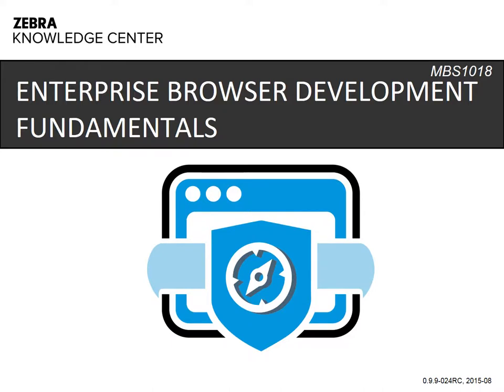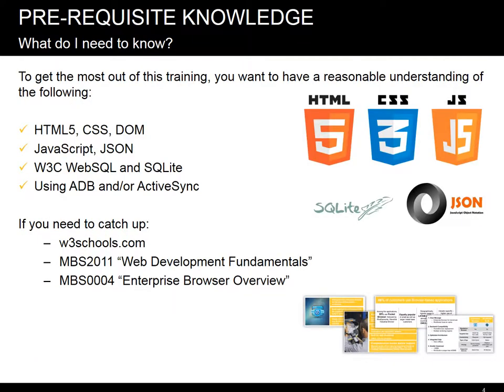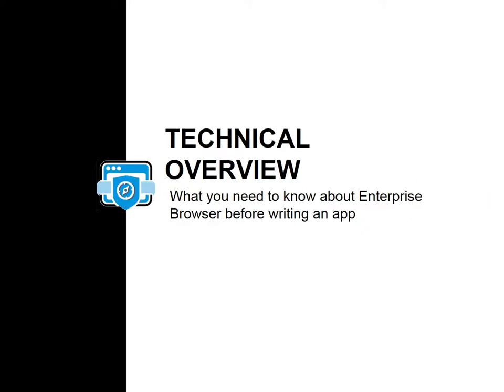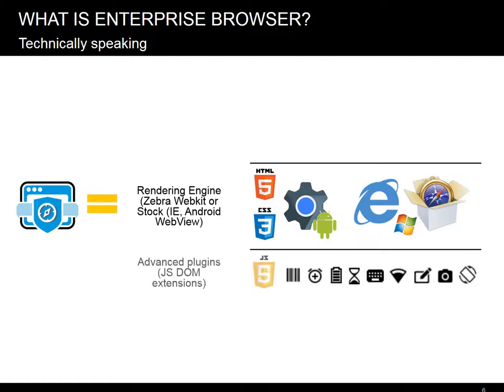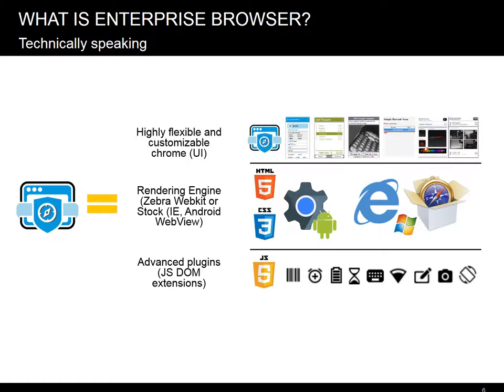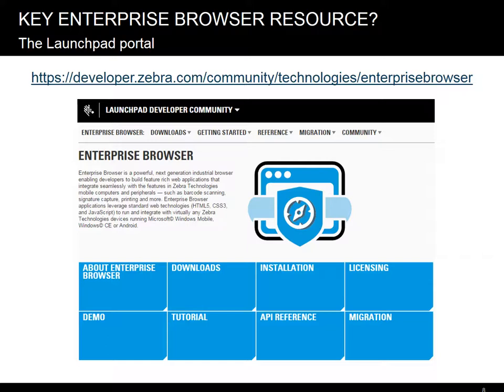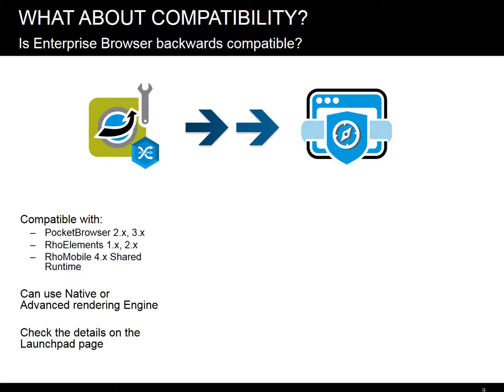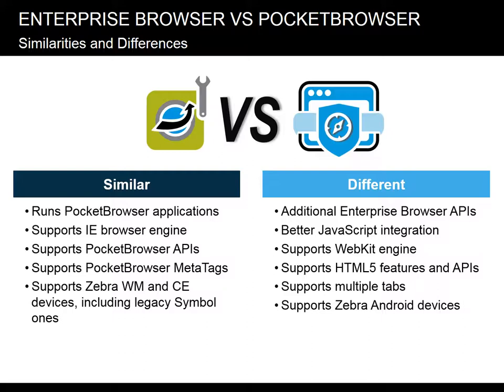Zebra: MBS1018 Enterprise Browser Development Fundamentals 1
In this video, Zebra presents a technical overview of the Enterprise Browser solution. Topics covered include: Technical Overview, Getting Ready: Architecture, Deployment and Configuration, App Architecture, and Building the First App.To learn more,